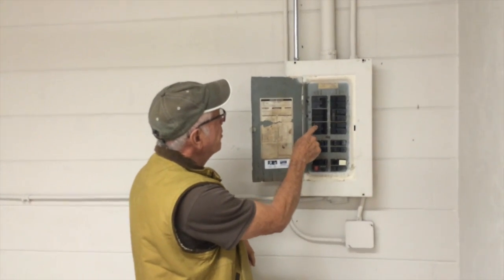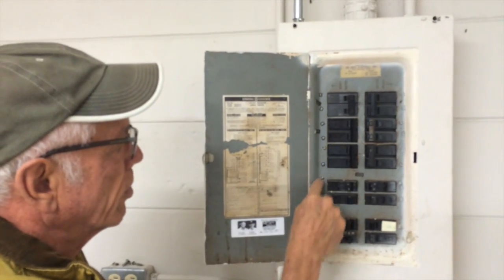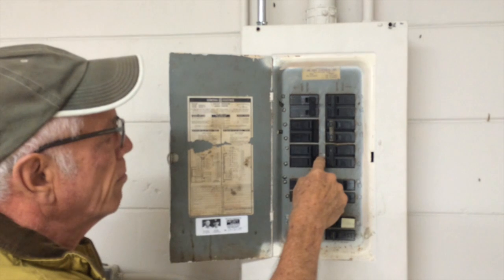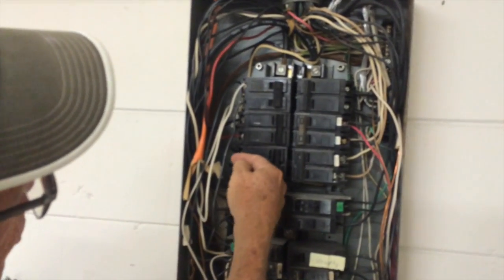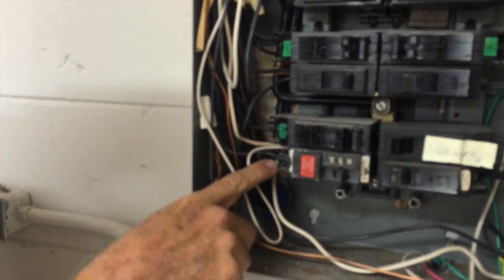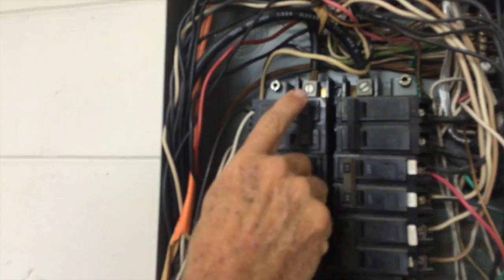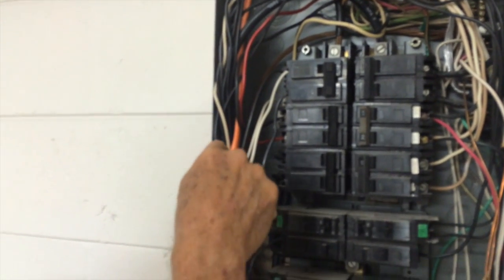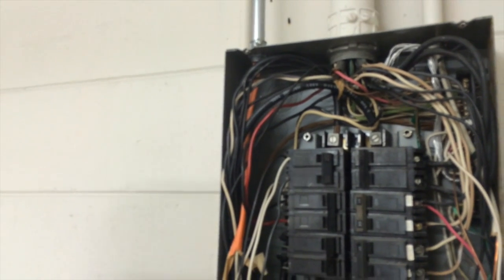Evaluating a Split Bus Panel